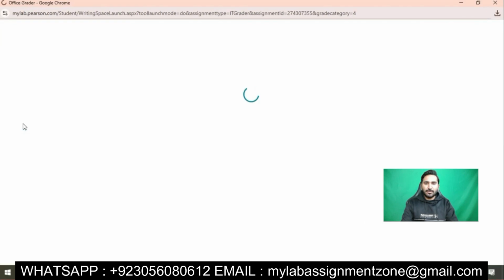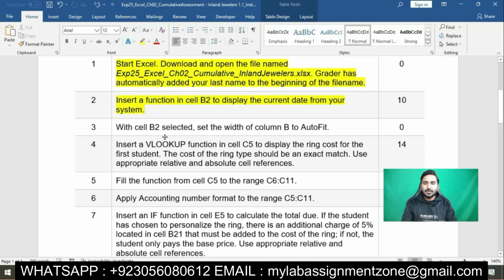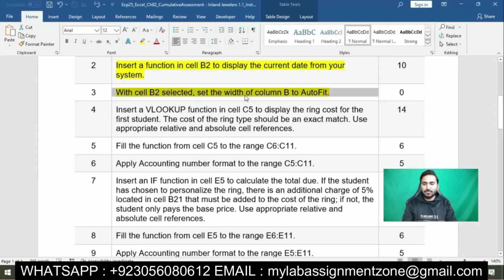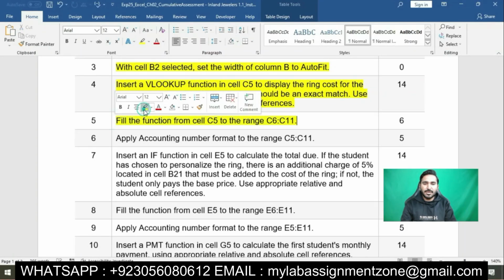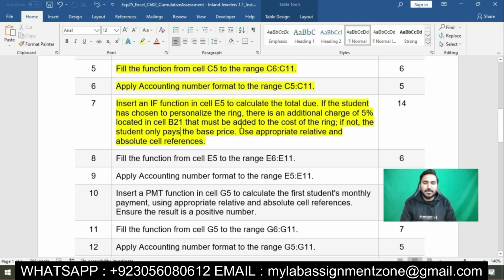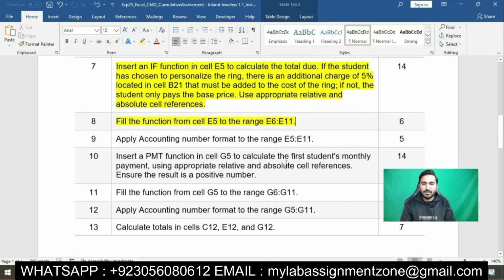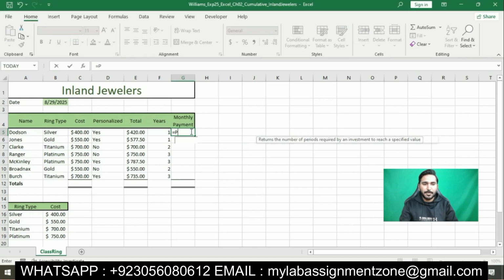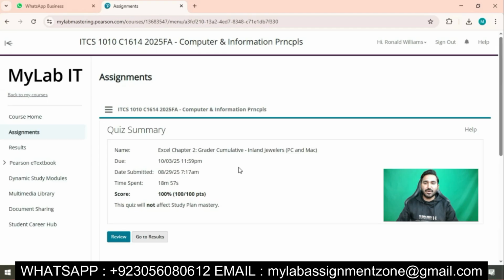Exp25_Excel_Ch02_CumulativeAssessment - Inland Jewelers 1.1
excel_ch02_cumulativeassessmentinlandjewelers1.1 ch02_cumulativeassessment - inland jewelers 1.1#cumulativeassessment - inland jewelers 1.1

Exp22_Excel_Ch05_Cumulative_Merchandise 1.1
Exp22_Excel_Ch05_HOE - Sociology 1.1

Exp22_Excel_Ch06_HOE - Mortgage

EXP22_Excel_CH08_CumulativeAssessment_Employee Satisfaction
Exp22_Excel_Ch08_CumulativeAssessment_Variation - Real Estate Valuation